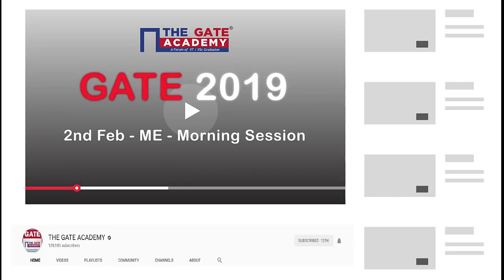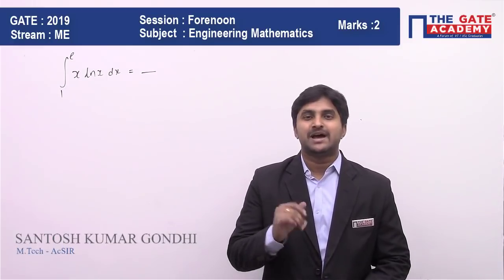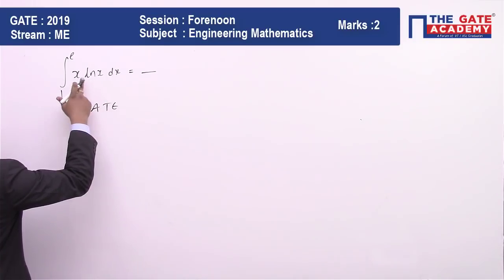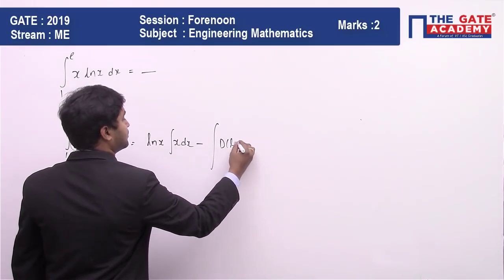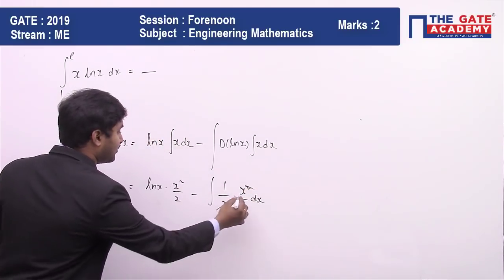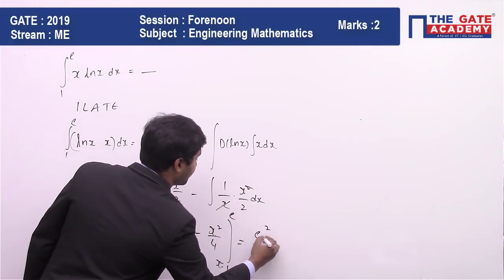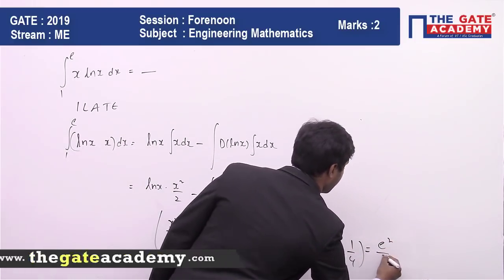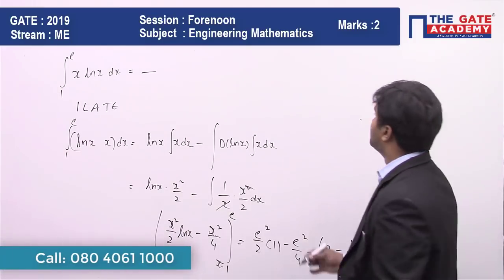GATE 2019 Answer Key - Paper Analysis for Mechanical (Forenoon) | Engineering Maths - 08